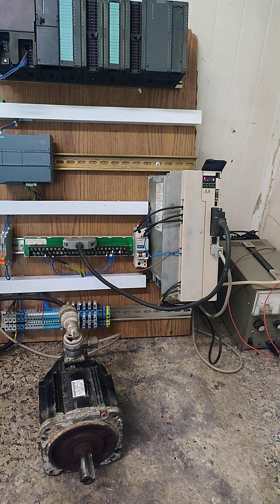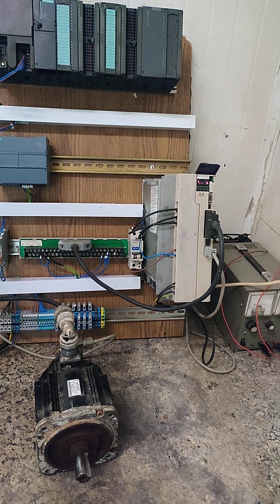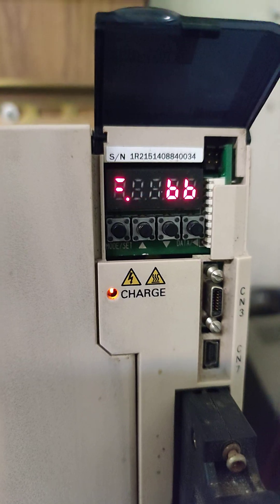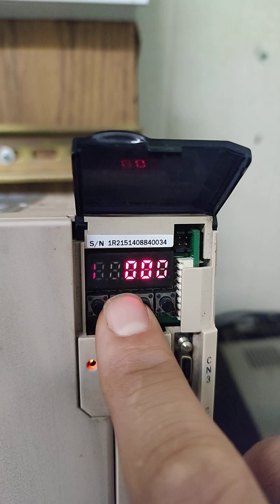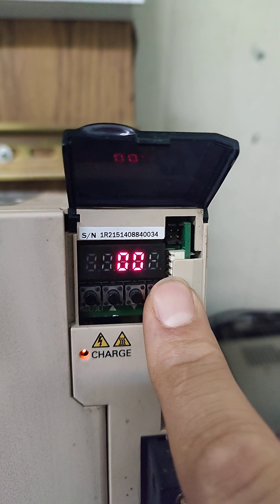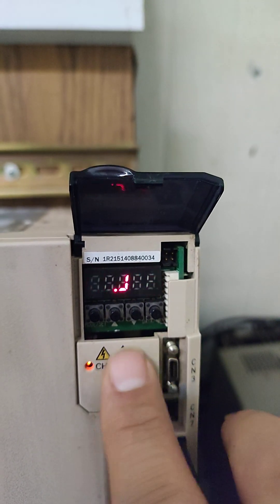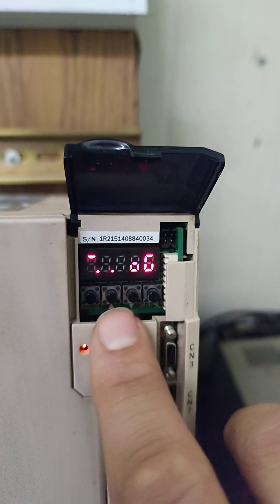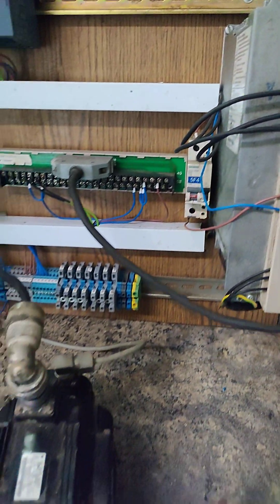How to Jog a Yaskawa Servo Motor – A Practical Guide.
Jogging a Yaskawa Servo Motor is an essential task in industrial automation and motion control. This tutorial will guide you through the process step by step.

What is Jogging in a Servo System?

Jogging refers to manually moving the servo motor in small increments or continuously at a set speed using external inputs (like buttons) or software commands. It is commonly used for testing, positioning, and maintenance.